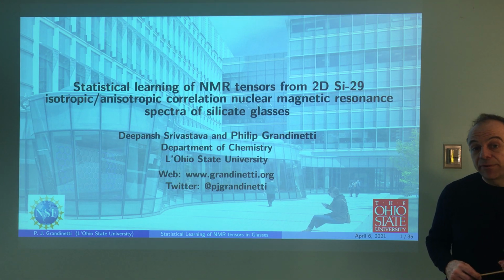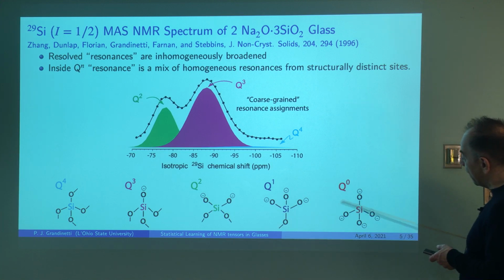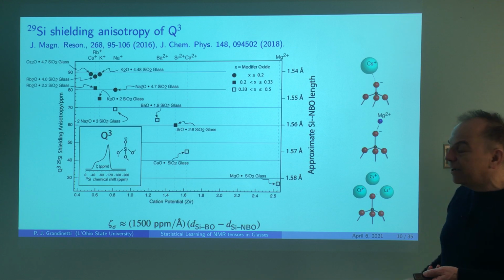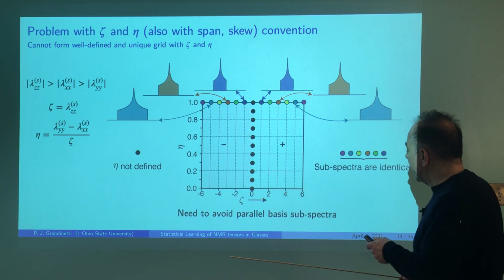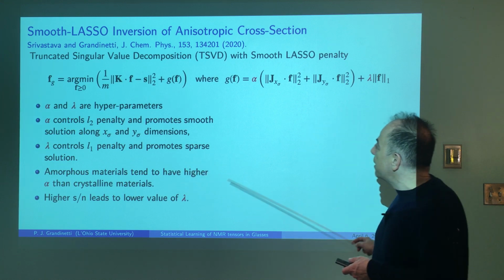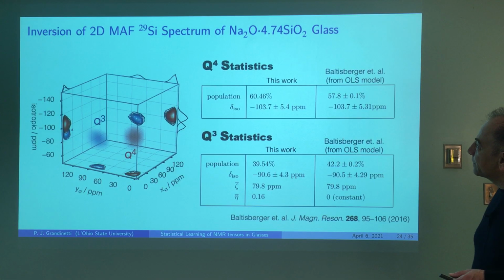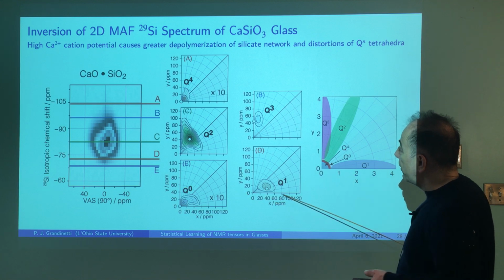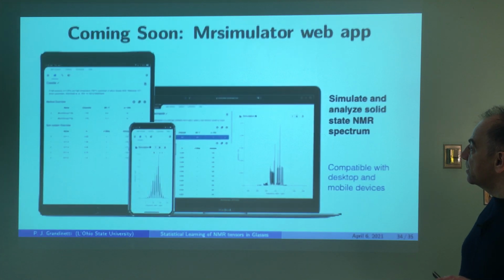Statistical learning of NMR tensors from 2D isotropic/anisotropic spectra of silicate glasses